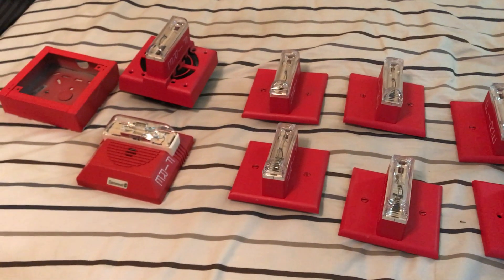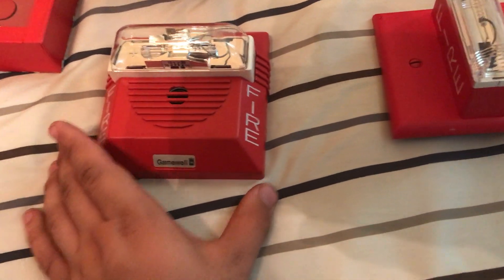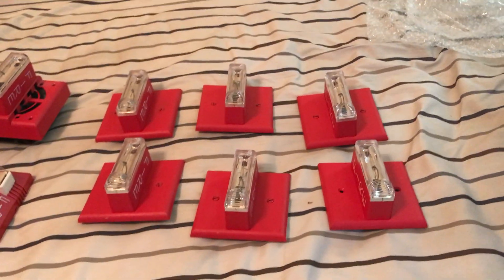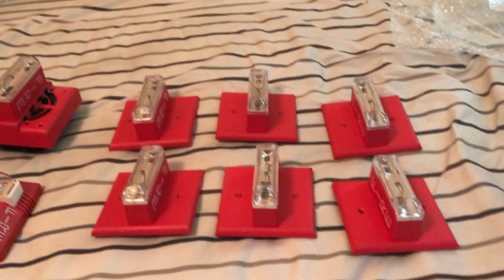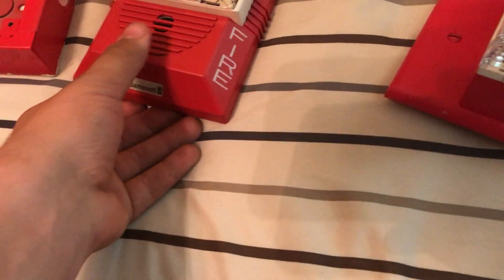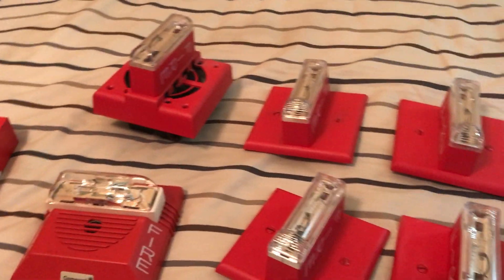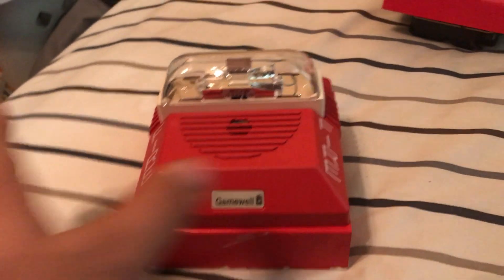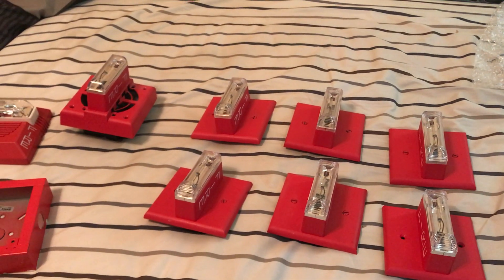NEW ALARM LOT (RARE DEVICES)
With Mounting Plate
Without Mounting Plate

Need to book travel. I'm a travel agent and can assist you in anyway,

If you wish to book on my website here is the link